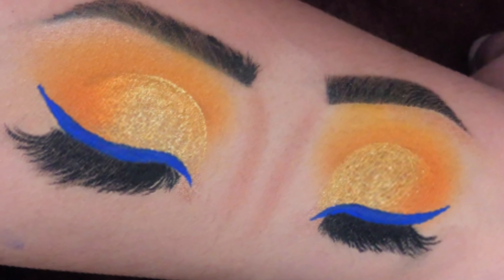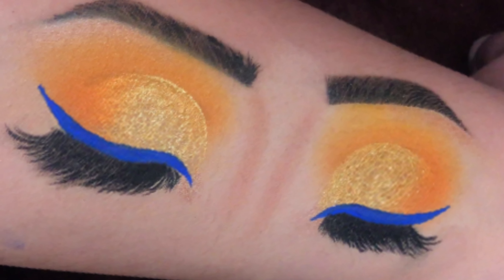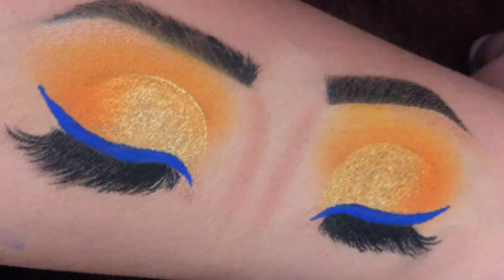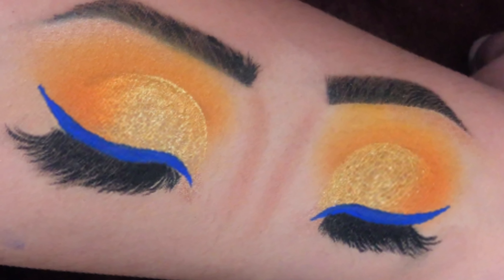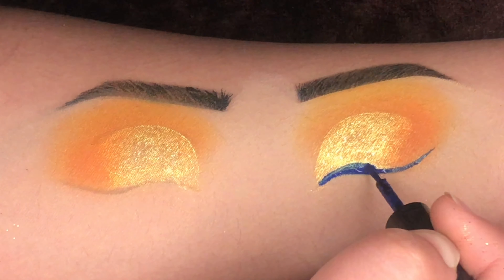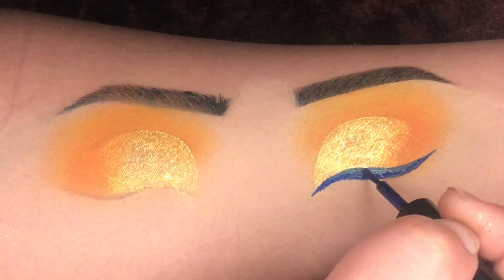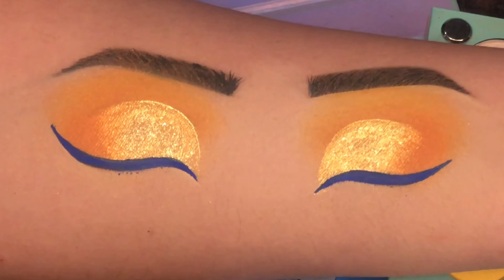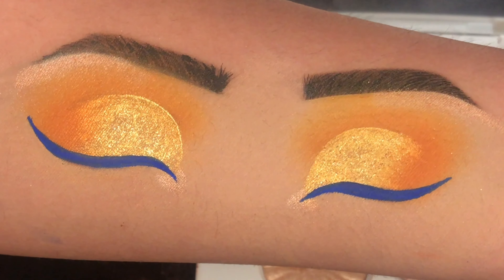Soft Yellow Eyeshadow with Blue Foxy Eyeliner Tutorial | Easy Summer Makeup for Beginners !!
Hello everyone! Hope you all are doing well and today i’m here with this Orange Yellow eyeshadow with Blue Foxy Eyeliner and i’ll be creating this on my hand, but trust me by following this tutorial you can get the same look on your eyes. This eye look is perfect for this summer season. So Try this look and share your pictures with me on my Instagram. I’ll be happy to see that.
I’ll keep posting different different looks for you guys 😊

PRODUCTS USED-

Eyeshadow Palette- Beauty Glazed Color Board Palette and Beauty Glazed Gorgeous Me ( Got it from a seller on Instagram)

Golden Glitter Eyeliner (Shade - 08 Gold)

Blue Eyeliner (Shade - 15 Black Blue)

 All the videos are created personally be me (Jyotsna Bhagat) so please don’t copy any of my video without my consent.